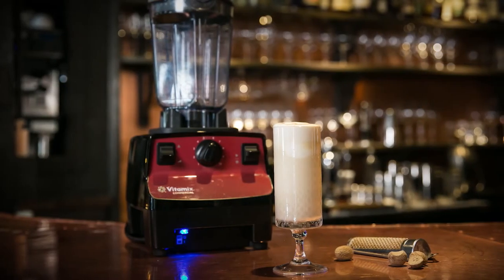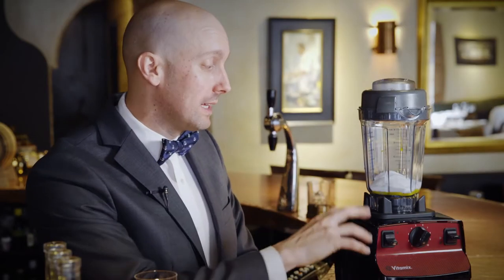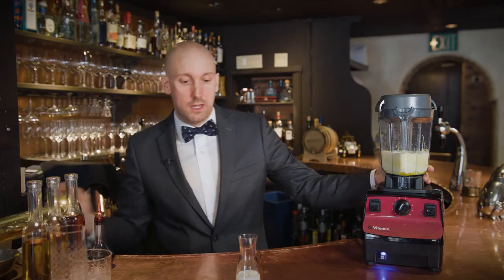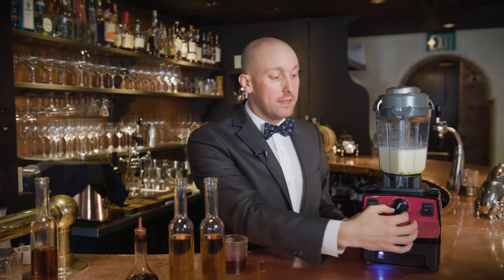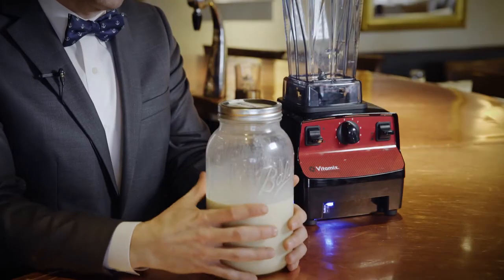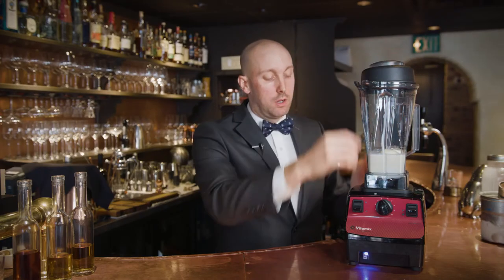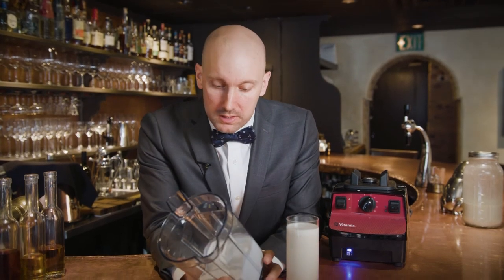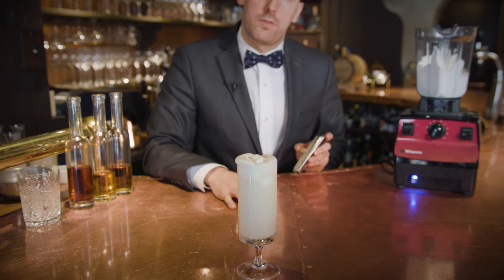Bartender Austin Carson at Mizuna | Eggnog Milkshake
2017 Rising Star Bartender Austin Carson shows us how to make Mizuna's Eggnog Float with Foie Gras Ice Cream and Whipped Cream using the Vitamix Vita-Prep 3 and the brand new Vitamix aerating container!